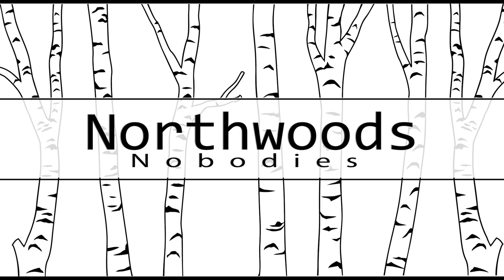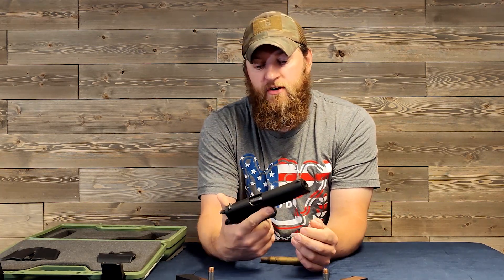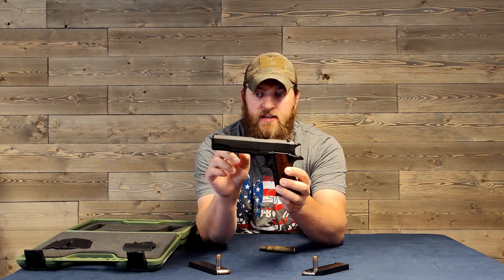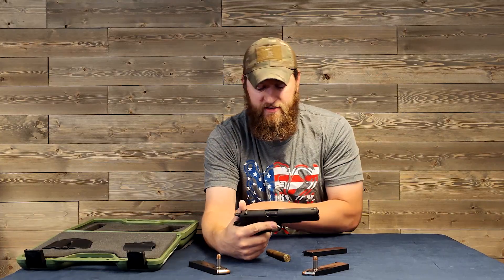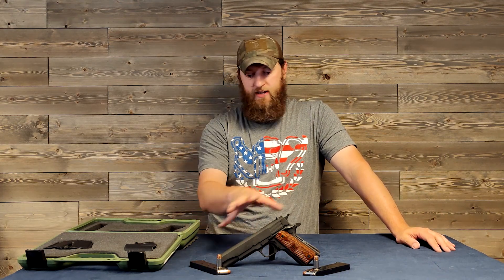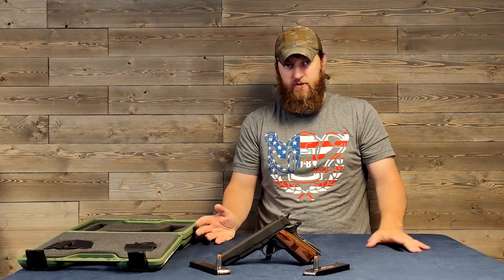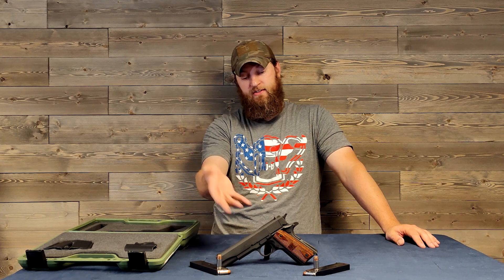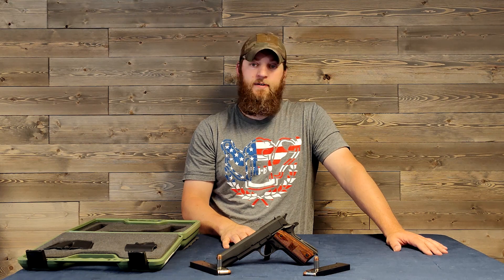Springfield 1911-A1 Review: My First Pistol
We've all got a first pistol, some are lucky enough to still have that pistol, and this Springfield 1911-A1 was my first. I was always drawn to the 1911 growing up and I couldn't be happier with how this one has treated me over the years. This is my review the older Springfield 1911-A1, the new version would the the Springfield Mil-Spec.

If there's something you'd like to see us do a video on let us know and we'll do our best. All firearms, optics, accessories, and ammo is purchased by us. Thank you for your viewership! We truly appreciate it.